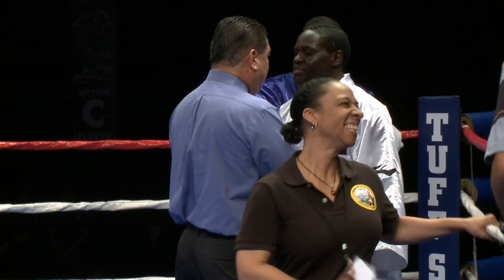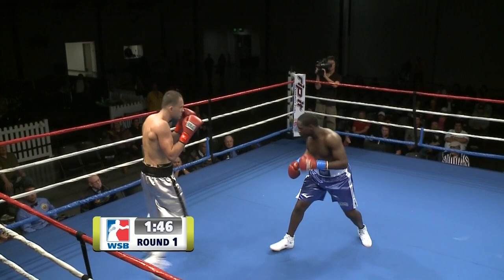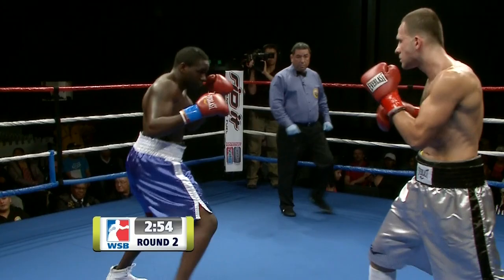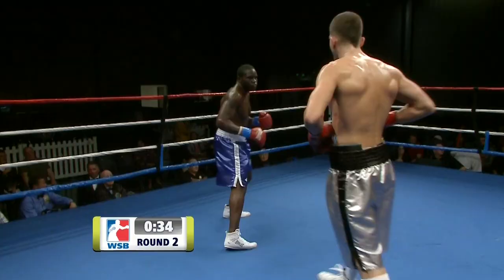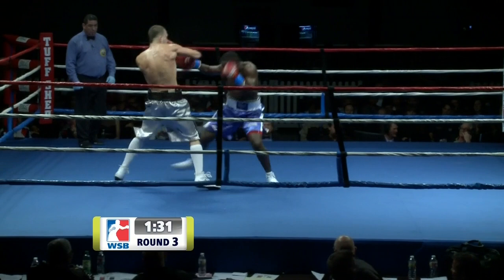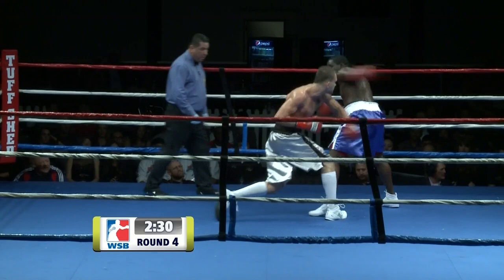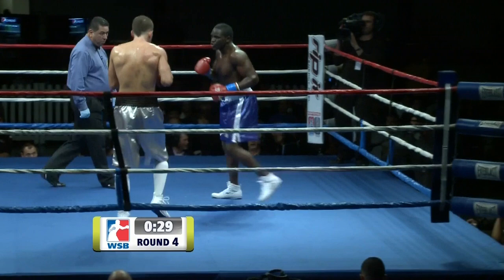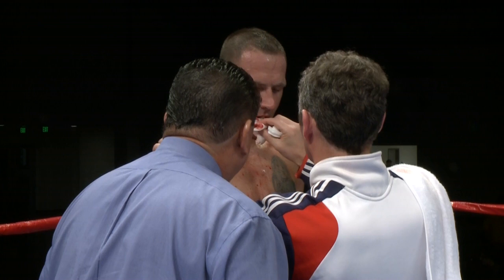Katene vs Ledic - Week 1 WSB Season 3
Regular Season - WSB 2012/2013 (Season 3)

Boxers: Kennedy KATENDE vs Zlatko LEDIC

Franchise: USA Knockouts vs British Lionhearts

Date: 15 Nov 2012

Venue: The Hanger, Costa Mesa, California, USA